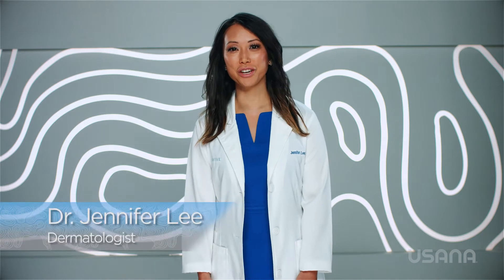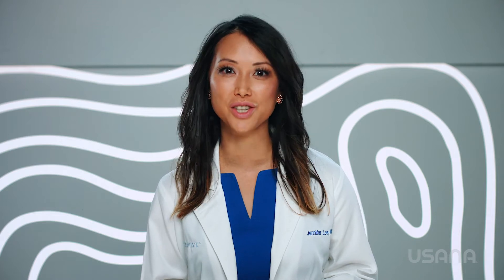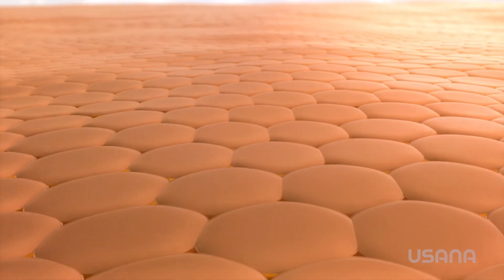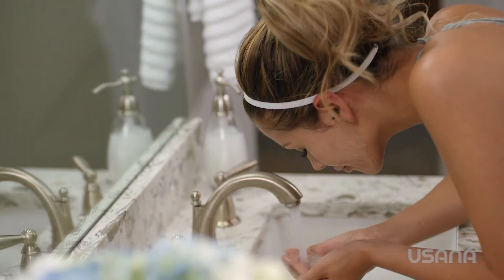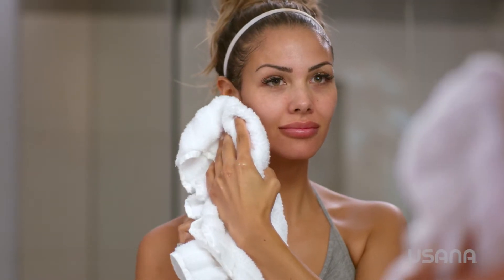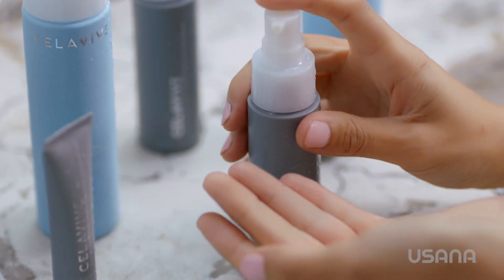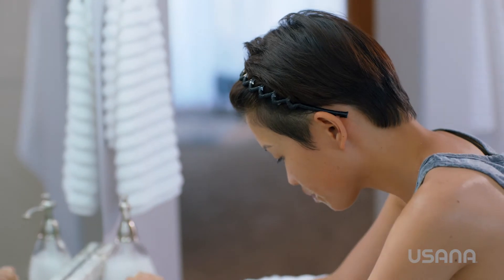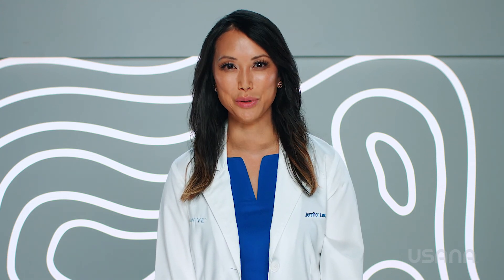The Science of Celavive | USANA Video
Board Certified Dermatologist, Dr. Jennifer Lee, talks skin - diving below the surface for a closer look at the science of Celavive.  Uncover the secrets of your skin and find out exactly how Celavive works in tandem with your  skin to create a more beautiful, younger-looking complexion. Plus, learn the three things Dr. Lee teaches every patient for healthy–looking skin.

At USANA, Everything We Do Helps You Love Life and Live It.™

Founded in 1992 by microbiologist and immunologist Dr. Myron Wentz, USANA Health Sciences is a science-based company that develops scientifically advanced nutritional, personal care and weight management products, with worldwide distribution through network marketing. USANA has 1500 staff (more than 60 scientists on staff) and having on-site laboratories and facilities. USANA currently operates in 20 markets worldwide.

To discover what USANA products can do to boost your health, take our health assessment: